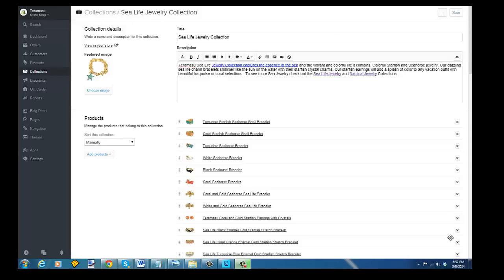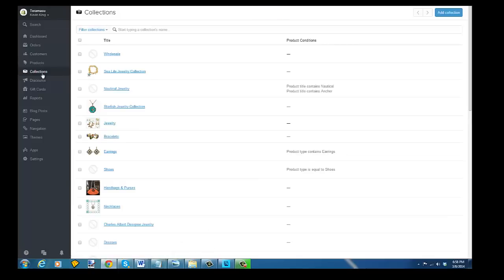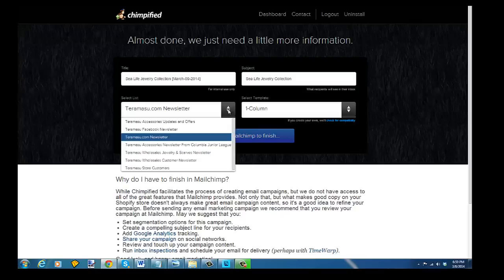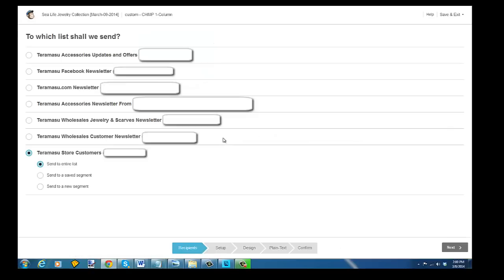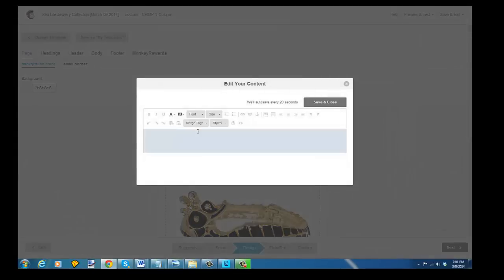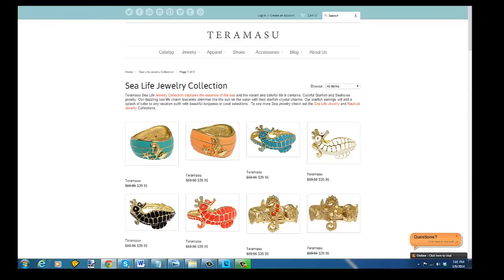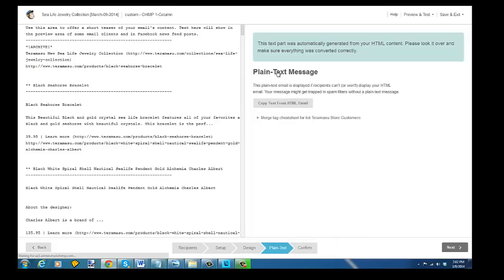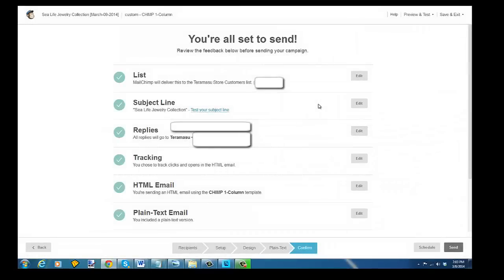How to Use Mailchimp from Shopify by Pinehurstwebsites.com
How to send a Mailchimp Newsletter from your Shopify website by Pinehurstwebsites.com